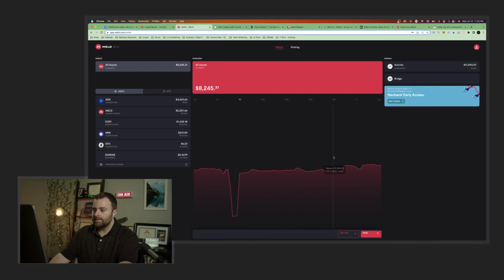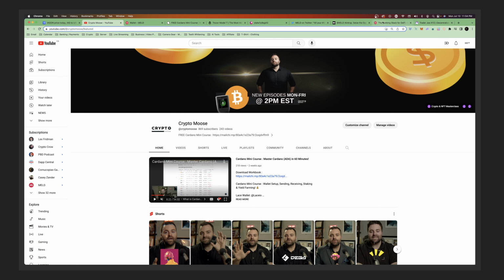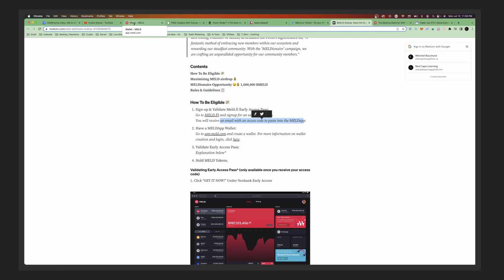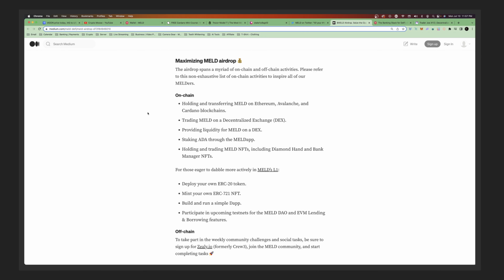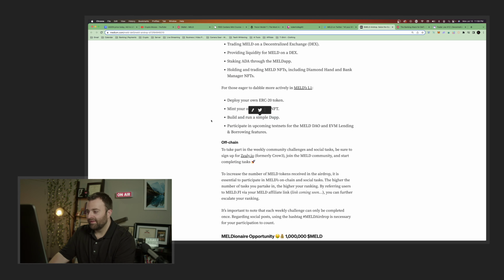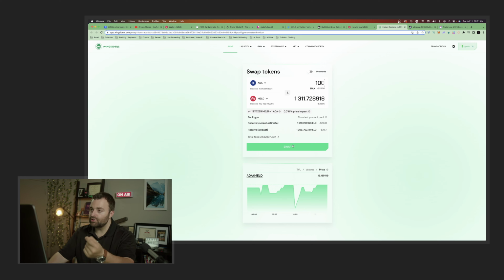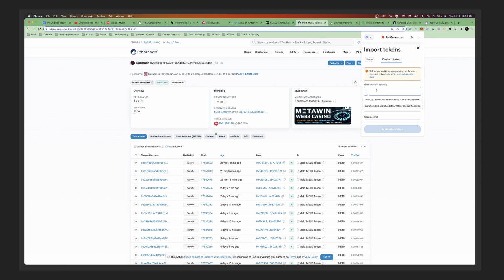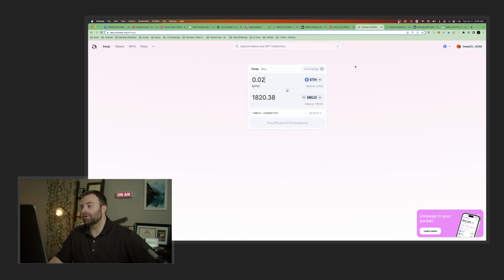$MELD Airdrop Mini Guide!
10 Day Cryptocurrency Challenge! The Ultimate Crypto Course

The Blockchain Built for DeFi!

MELD is a non-custodial DeFi protocol for web3 finance, providing cross-chain lending, borrowing and staking on the MELD blockchain supporting the six leading blockchains as well as integrated fiat Banking.

We are thrilled to announce the arrival of an unprecedented airdrop event. Envisaged not merely as a spectacle but as a colossal token of appreciation for early MELD users. This airdrop sets the stage for the escalating wave of anticipation toward the launch of our revolutionary Neobank.

As an early participant in the MELD ecosystem, you stand the chance to earn some MELD tokens, with the apex reward being 1 MILLION $MELD TOKENS, an exclusive ticket to join the “MELDionaire” league. Beyond this, entrants will also secure advanced access to MELD’s eagerly awaited Neobank.

Maximizing MELD airdrop 💰
The airdrop spans a myriad of on-chain and off-chain activities. Please refer to this non-exhaustive list of on-chain activities to inspire all of our MELDers.

On-chain
Holding and transferring MELD on Ethereum, Avalanche, and Cardano blockchains.
Trading MELD on a Decentralized Exchange (DEX).
Providing liquidity for MELD on a DEX.
Staking ADA through the MELDapp.
Holding and trading MELD NFTs, including Diamond Hand and Bank Manager NFTs.
For those eager to dabble more actively in MELD’s L1:

Deploy your own ERC-20 token.
Mint your own ERC-721 NFT.
Build and run a simple Dapp.
Participate in upcoming testnets for the MELD DAO and EVM Lending & Borrowing features.

Off-chain
To take part in the weekly community challenges and social tasks, be sure to sign up for Zealy.io (formerly Crew3), join the MELD community, and start completing tasks 🚀

To increase the number of MELD tokens received in the airdrop, it is essential to participate in MELD’s on-chain and social tasks. The higher the number of tasks you partake in, the higher your ranking.

It’s important to note that each weekly challenge can only be completed once. Regarding social posts, using the hashtag MELDAirdrop is necessary for your participation to count.

MELDionaire Opportunity 🤑💰 1,000,000 $MELD
In addition to accumulating MELD tokens, participants also stand a chance of becoming a MELDionaire. This prestigious title comes with a grand prize of 1,000,000 $MELD tokens and additional perks including exclusive access to the MELD team, early access to MELD launches, and more.

The first chance to earn points begins today.
Remember, every point counts!